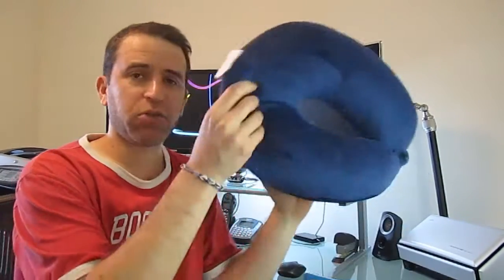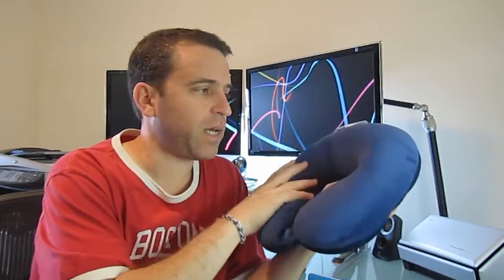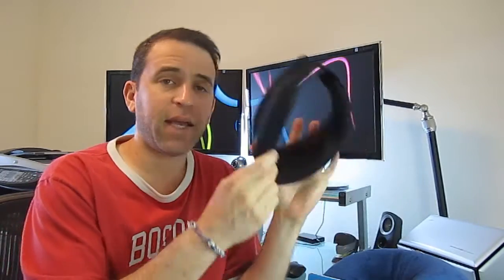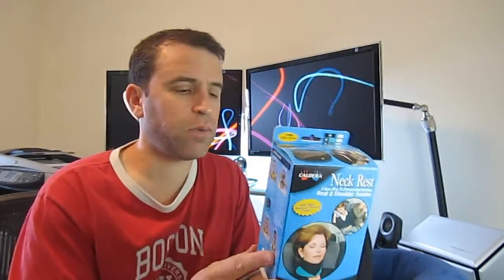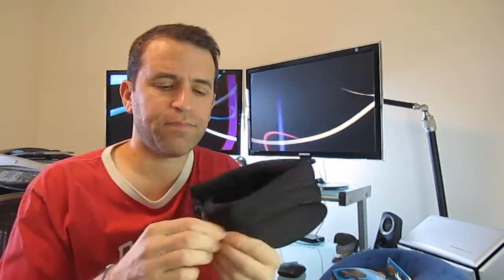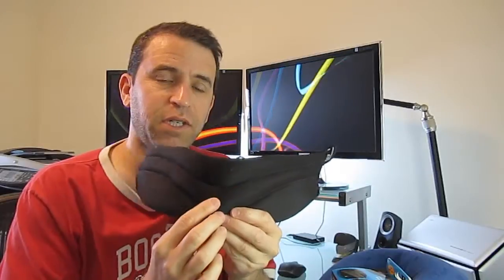Caldera Releaf Neck Rest Review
Neck Rest

Releaf is an innovative neck rest designed to aid in the relaxation of neck and shoulder muscles by temporarily supporting the weight of your head. Not only is Releaf practical and convenient, it is also comfortable and stylish. At work, at home, or on the road, there's no better companion than Releaf!

-Polyurethane foam
-Adjustable Contour Fit
-Lightweight
-Compact Design Allows For Easy Travel
-Reduces Neck and Shoulder Tension
-Multi-Purpose (Travel, Computer, Reading, Sleeping, Watching TV)